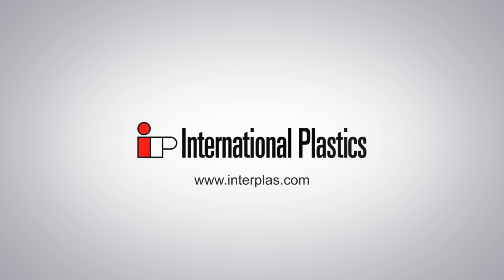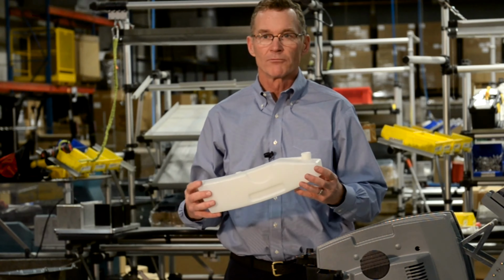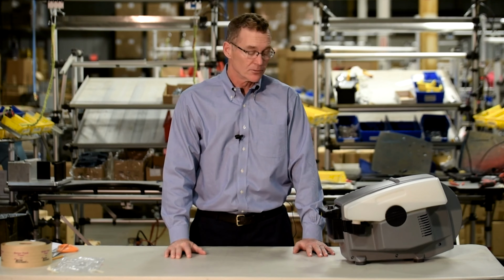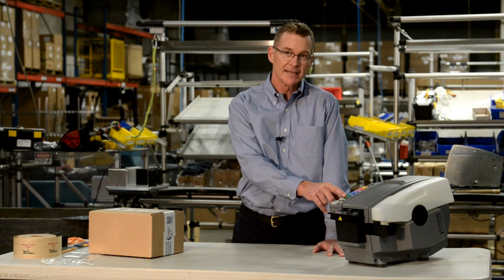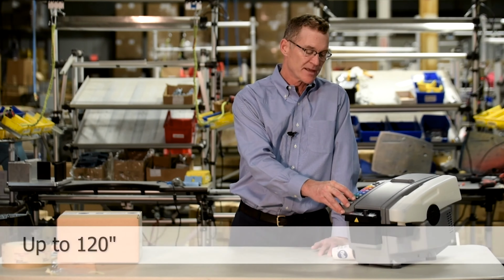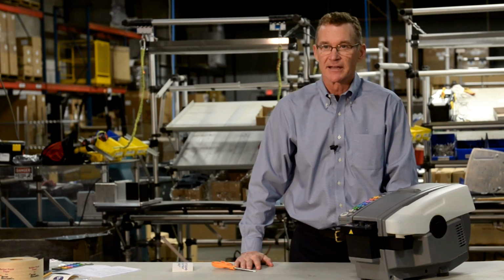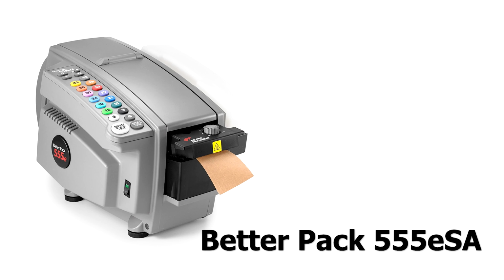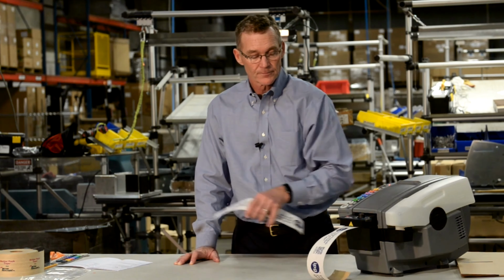Better Pack 555eS Set up Operation and Maintenance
Better Pack 555ES Electronic Gummed Tape Dispenser
Stock #: BP-555-ES
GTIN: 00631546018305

00:00 - 00:10 Introduction
00:30 - 01:00 How to unbox the 555es & 555eSA
01:06 - 01:10 How to position the tape guides
01:25 - 01:37  How to remove the 555eS brushes
01:38 - 02:10 How to remove and fill the water bottle reservoir
02:11 - 02:26 How to Load Water Activated Tape
02:36 - 02:49 How to feed tape through the 555eS machine
02:50 - 03:04 How to know the machine is operational
03:05 - 03:25 How to adjust the proper temperature of the water
03:26 - 04:08 how to start dispensing proper length tape and seal a carton
04:09  - 04:33 productivity-enhancing features of the 555e Series
04:35 - 05:07 Custom length tape
05:08 - 05:43 Dispensing tape longer than 45 inches
05:44 - 06:02 Dispensing random lengths of tape up to 120 inches
06:03 - 06:21 Repeat dispensing the same length of tape
06:22 -  07:42 How to clear a water-activated tape jam
07:43 - 8:28 How to remove, clean and reposition the 555eS brushes
08:29 - 8:44 Ensuring maximum productivity with your 555 tape dispenser

Better Packages BP555es electronic water-activated gummed paper tape dispenser increases productivity and optimize ergonomics for the user.
If you're currently using handheld tape guns to apply plastic pressure-sensitive tape to your cartons, you should know that a Better Pack 555es electronic tape dispenser can help improve the productivity and ergonomics at your packaging workstations.

For the maximum level of carton sealing automation, upgrade to the BP-555es with an Automatic Measuring Device (AMD). Add the AMD to increase productivity, improve carton sealing efficiency and reduce material waste.

Better Pack 555eS Features
Ergonomic design allows for operation from either side of the machine.
Designed for easy mounting on work surfaces.
Larger water bottle capacity, for fewer refills and less downtime.
Cap for easy refills.

Improved, adjustable top heater ensures superior tape adhesion and performance. Plus, it's thermostatically controlled and low voltage - for safe long-life operation and permits for the use of an extensive variety of tapes.

Safety Features of the Better Pack 555eS
Thermal cutoff: prevents the motor from overheating after extensive use
Safety interlock switch: disables the cutting blade when the front cover is open.

Productivity & Automation
• Tape output of 45” per second
• User-friendly, color-coded keypad with 14 preset buttons
• 1,000-foot roll tape capacity means fewer changeovers; less downtime
• Optional accessories to enhance productivity and efficiency

Performance, Construction & Warranty
UL- Listed electronic water-activated tape dispenser
• CE and CSA certified and RoHS compliant
• Heavy-duty, self-oiling blade for perfect, consistent cutting
• Backed by the best industry warranty – 2 years parts and material; 6 months labor

Construction: Flame-retardant Plastic, Steel side frames, High-grade Solenoid Link, Zinc-plated Stainless Steel parts
Extra-long (detachable) electrical cord for improved operator ease, comfort, and safety.

Industry's only UL Listed electronic water-activated tape dispenser. Engineered and built to meet or exceed FCC, UL, CE, CSA, CUL, and regulatory requirements.

The Better Pack 555e Series is one of the most popular electronic dispensers. The Series comes in two configurations: with and without the ability to automate production and the Automatic Tape Advance feature.
It is engineered to meet electrical requirements worldwide. This machine is created for fast-paced packaging environments where increased productivity, efficiency, and carton sealing output are needed.